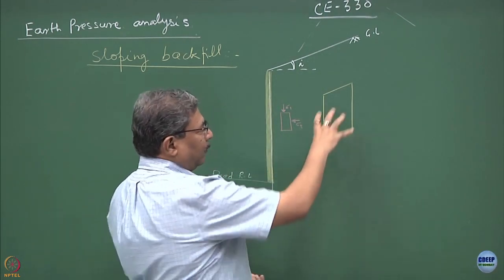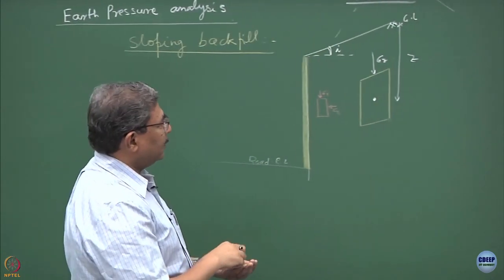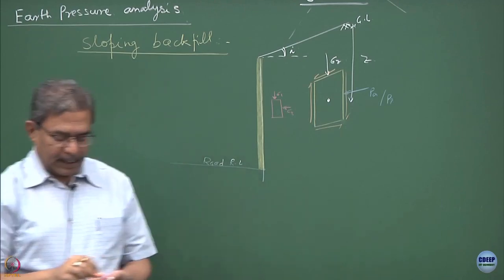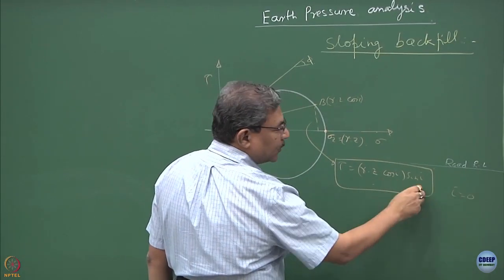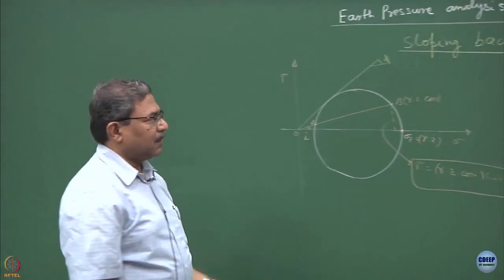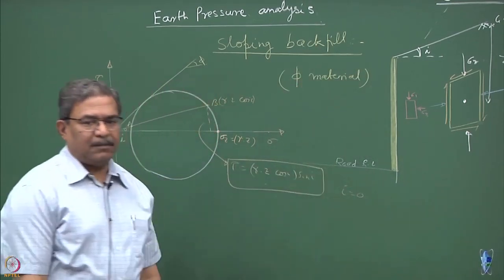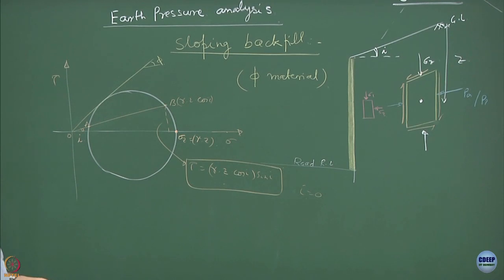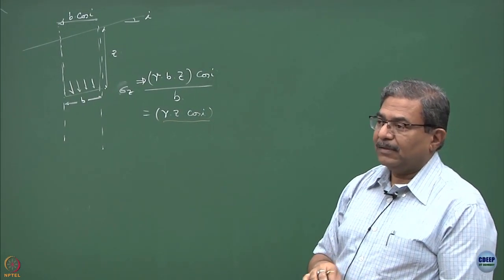Week 8 - Lecture 34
Lecture 34 : Earth pressure analysis I